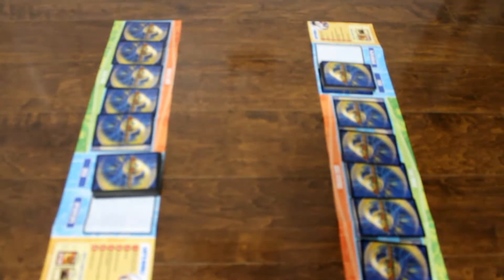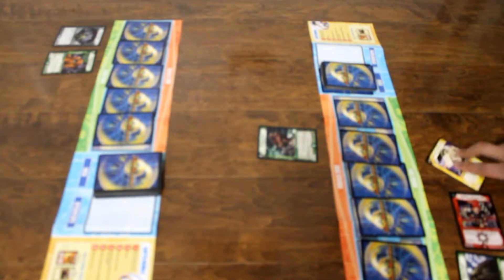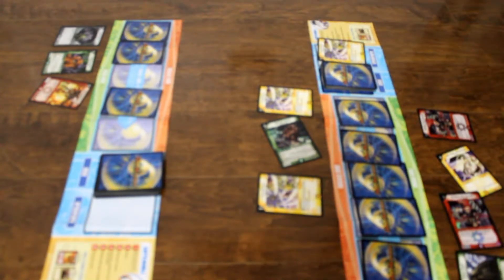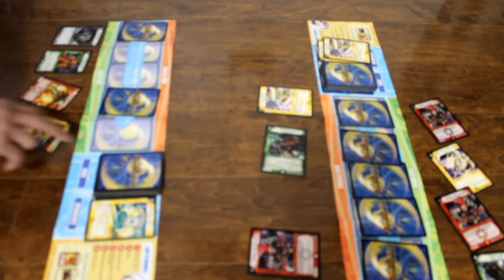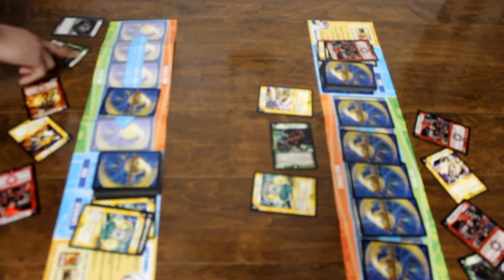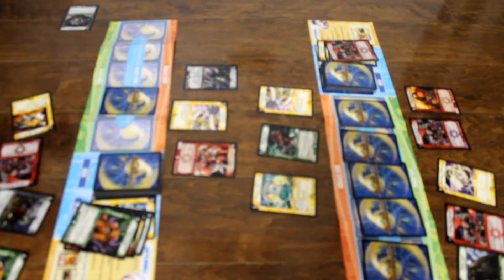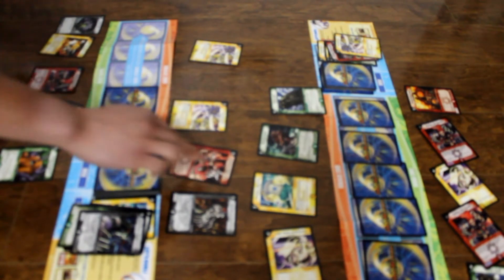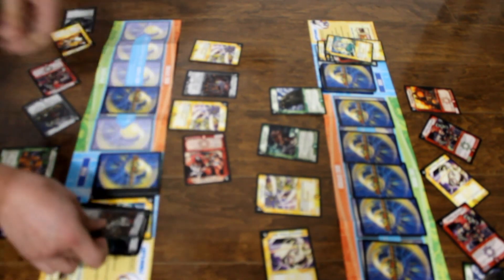Duel Masters Showdown 36 part 1